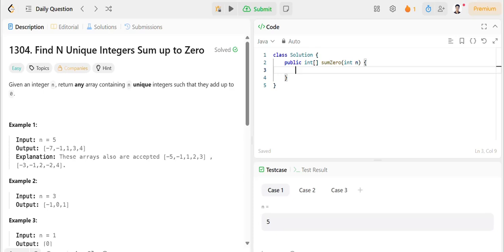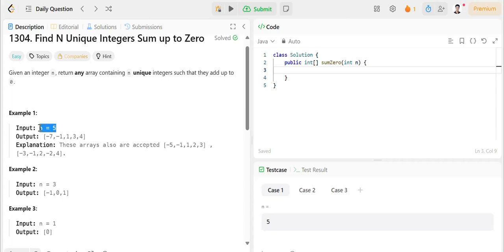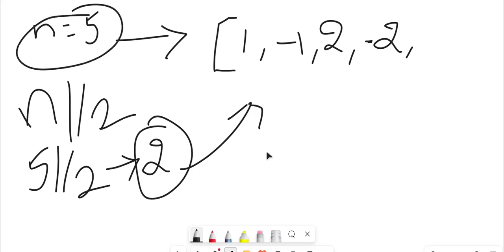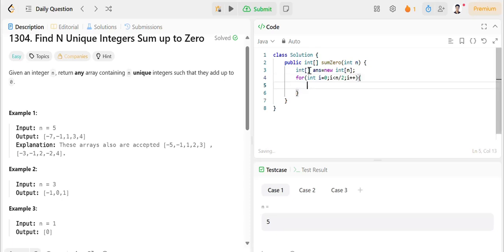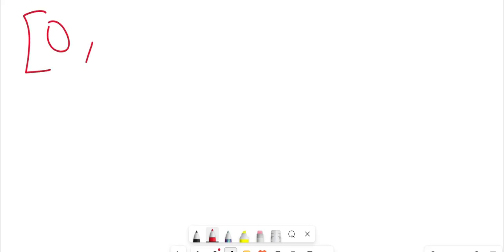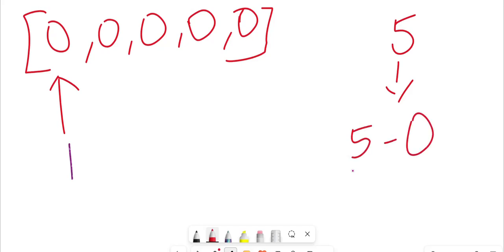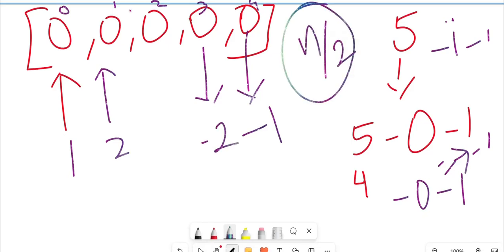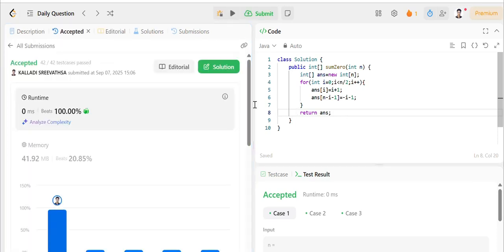LeetCode Easy Problem | Find N Unique Integers Sum up to Zero | Step-by-Step Solution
In this video, we solve the LeetCode Easy problem "Find N Unique Integers Sum up to Zero".
You’ll learn:
✅ Problem explanation in simple terms
✅ Step-by-step approach to build the solution
✅ Optimized and clean code implementation
✅ Example walkthrough for better understanding

Whether you’re preparing for coding interviews or brushing up on problem-solving skills, this video will guide you clearly and efficiently.